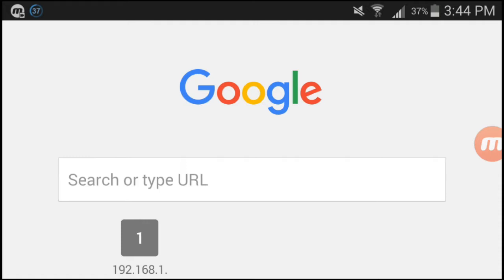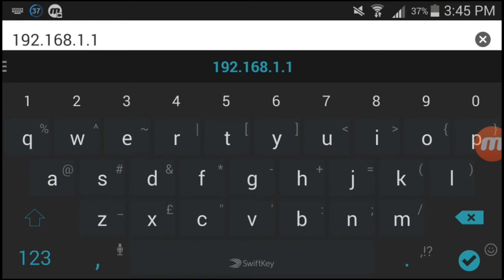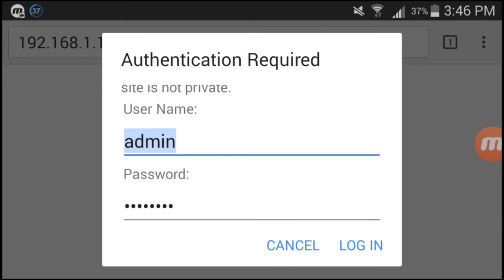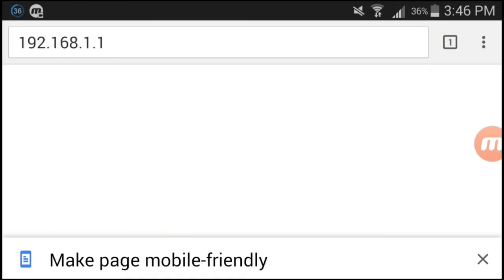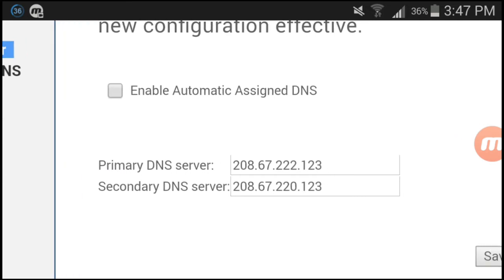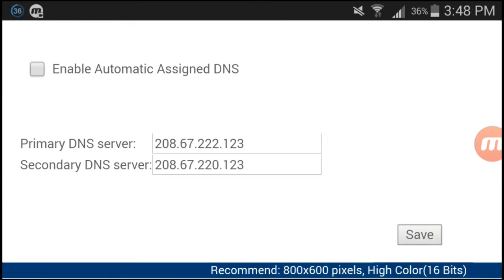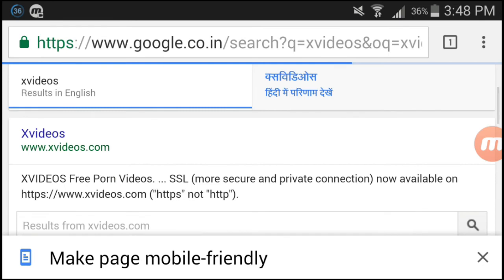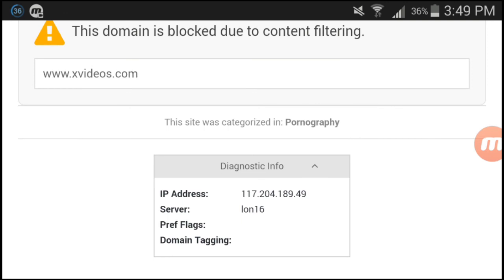Block Porn Websites using your Router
Let's check out in this video how you can block pornographic websites or websites (forum, blogs etc.) that hosts adult, illegal (drugs, weapon, malware etc.) and erotic material on your entire home/office network using your router?

After you have successfully set up Family shield, porn websites will be blocked on all your Android/iOS/Windows/Mac/Linux based devices that accesses your home/office network.

You should also change the password of your router's settings page so that no one can get rid of OpenDNS's DNS server IP addresses.